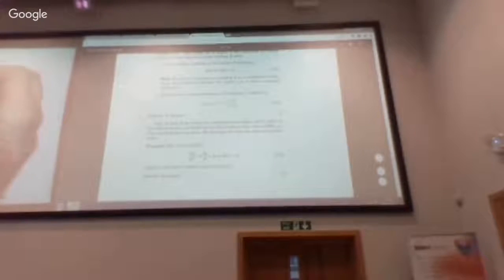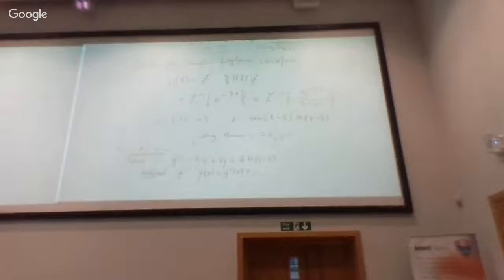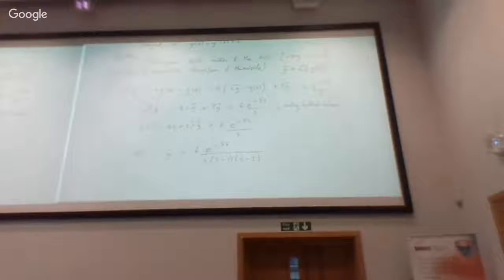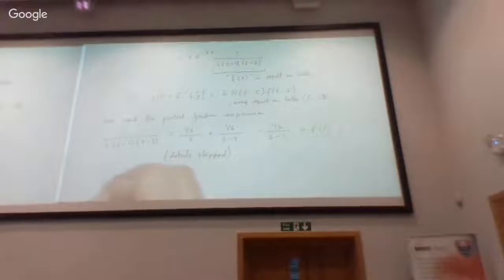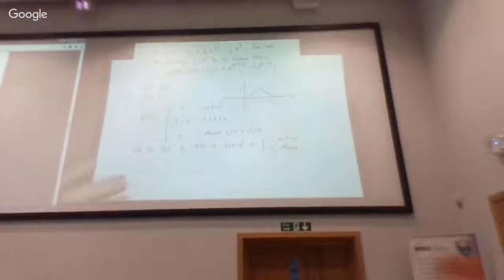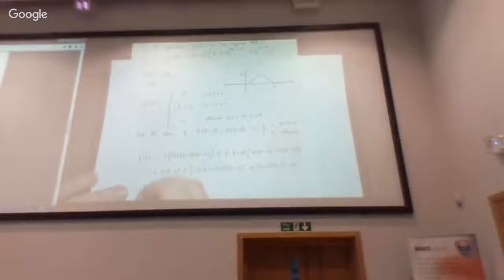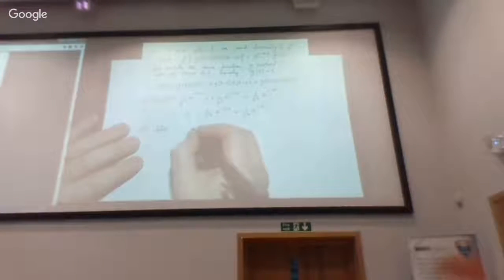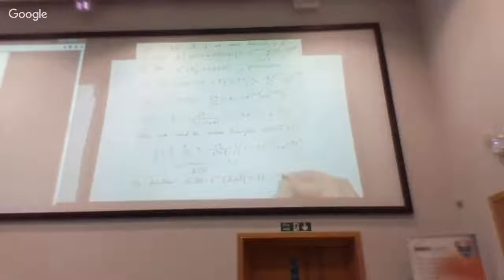Analytical Methods: Heaviside example ODEs